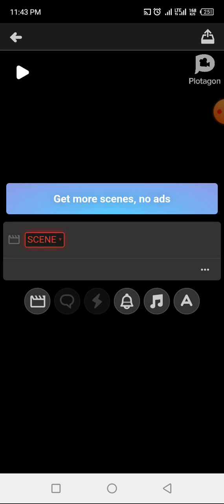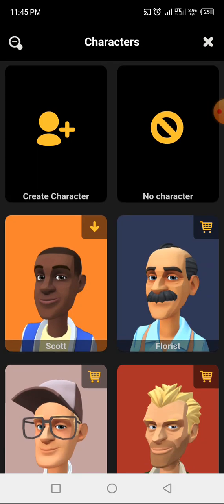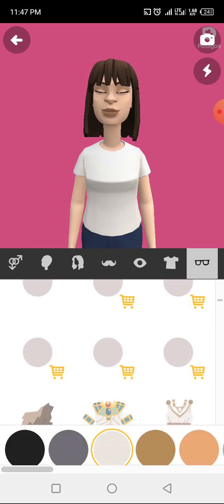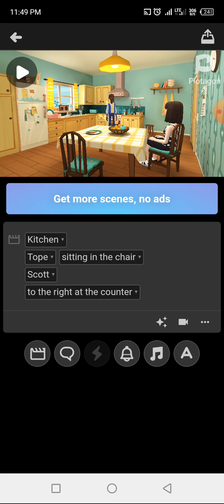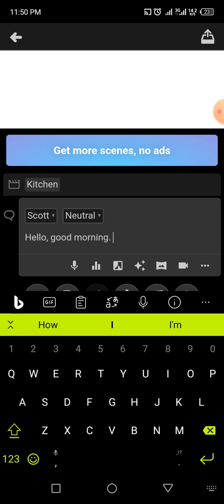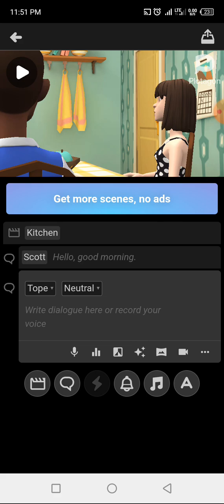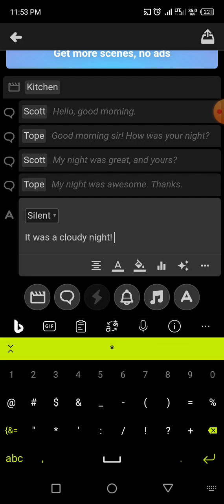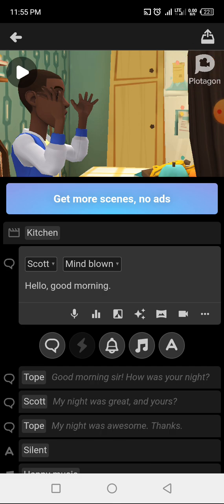How to make a 3D AI animated video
In this video, you will learn how to use Plotagon to make a 3d video. You can use plotagon to tell stories, create advert and lots more.